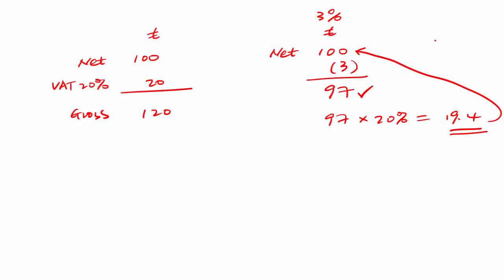How to calculate VAT with settlement discount?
Njoy Training is an innovative training college and committed to bringing you the very best in accountancy training.